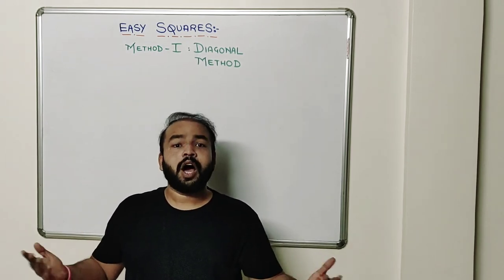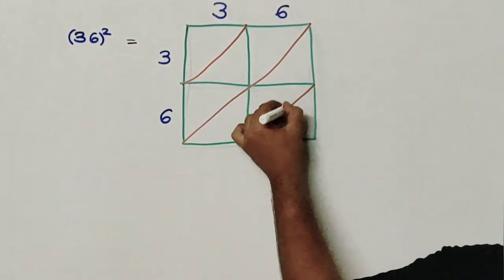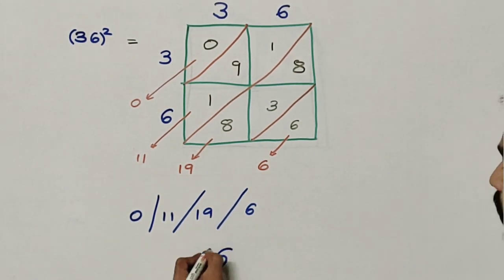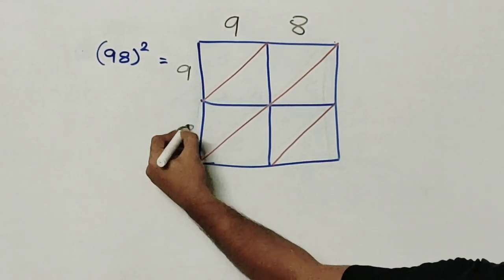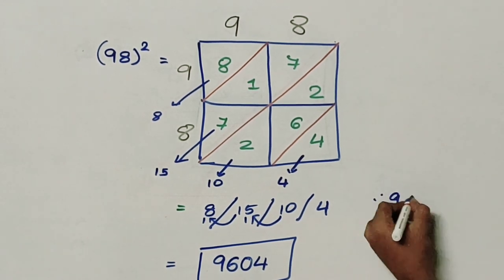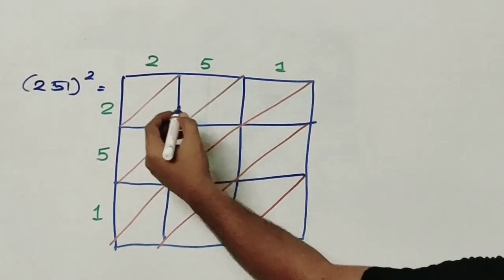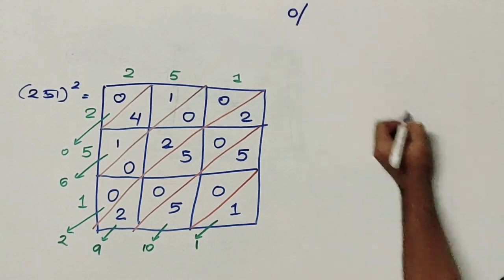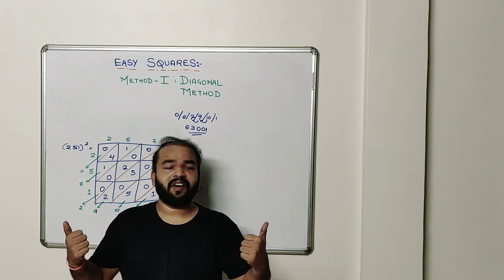Easy Squares | Method 1|Diagonal Trick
It's Monday Again.
Time for the next video to roll out.
Today I will be finding the squares of certain number by Diagonal Method which you can also use to find the squares of any Given number and after understanding and learning the trick, you also will be able to develop the same to find the squares of 4-digit and 5-digit numbers and so on.
This is a fancy trick which also helps you to find the answer accurately.
Meet you guys on next Monday with the 2nd Trick to find the Squares🔥
Till then, Have Fun🤟